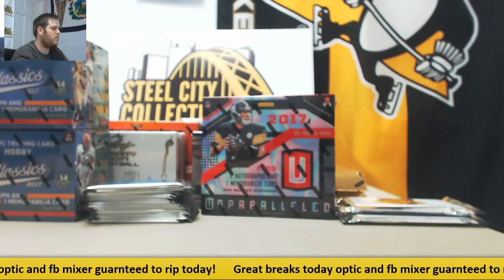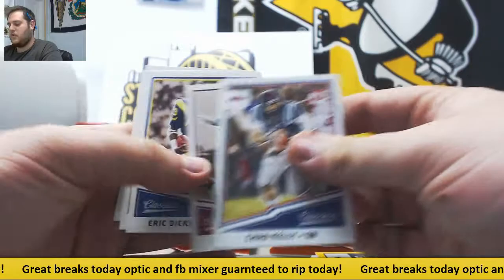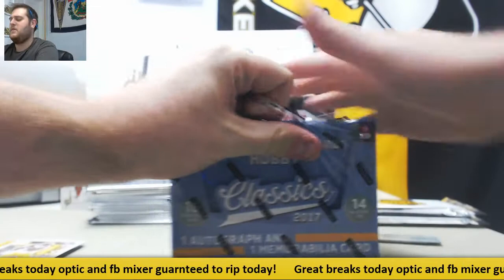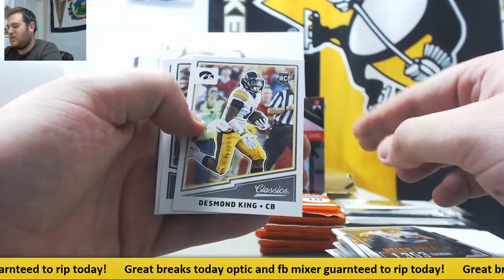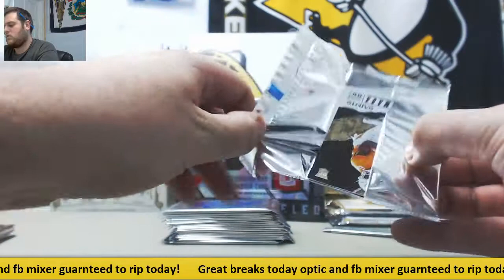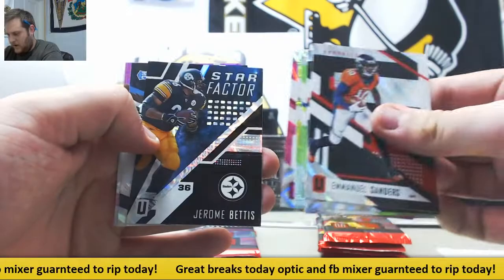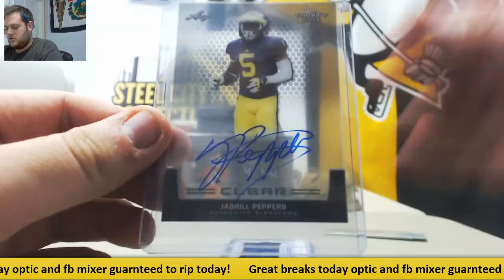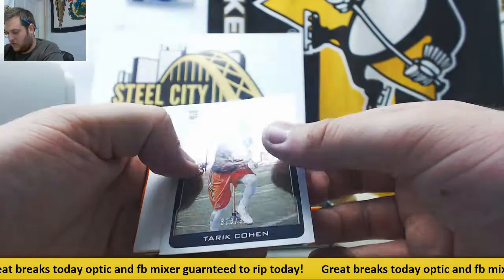17-Box 2017 Football Mixer Fixed Price Team Group Break - SCC Gold Rush Signed Mini Helmet Giveaway!